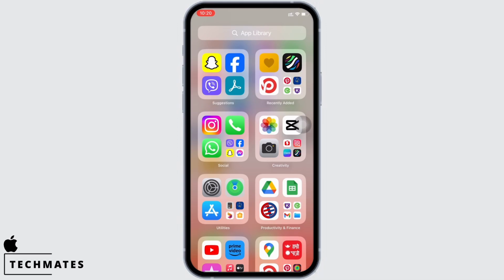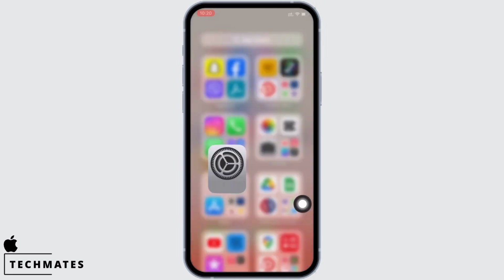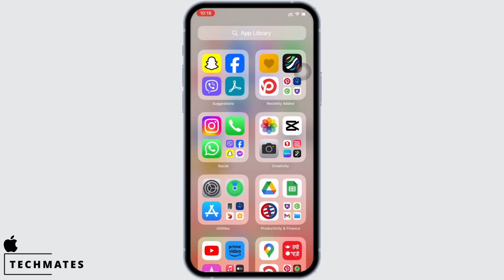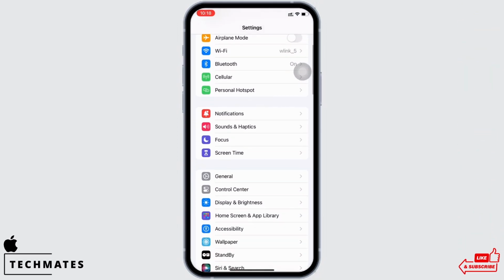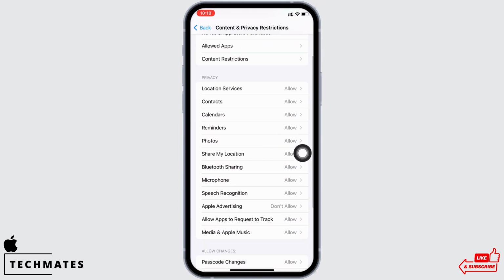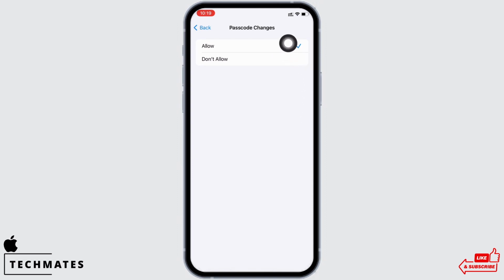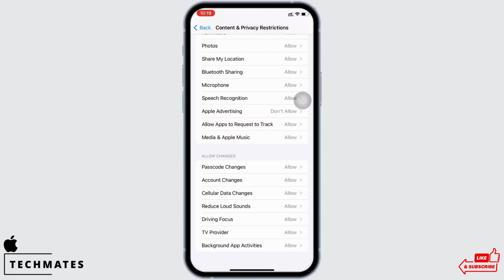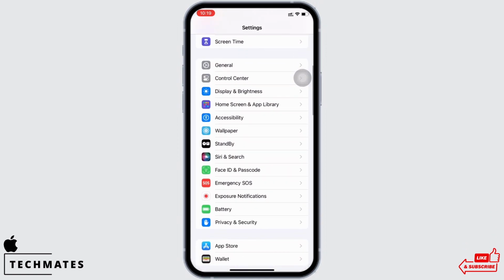How To Fix Face iD & Passcode Option Not Showing & Missing From Settings On iPhone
Are you facing the issue of Face ID & Passcode options not showing or missing from your iPhone's settings? You're not alone. In this tutorial, we'll address this problem step by step, helping you restore these essential features to your device.

We'll begin by explaining why the Face ID & Passcode options might disappear from your iPhone's settings and why it's crucial to resolve this issue.

Step-by-Step Tutorial:

[00:00] Introduction and Common Reasons
[00:10] How To Fix Face ID & Passcode Option Not Showing & Missing From Settings On iPhone
Follow our simple instructions to regain access to the Face ID & Passcode settings on your iPhone, ensuring your device is secure and functional.